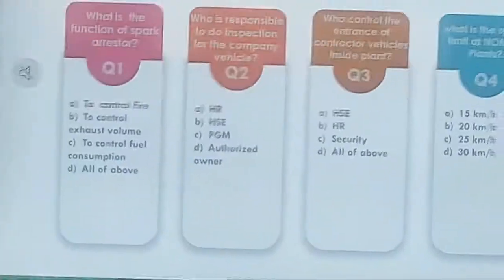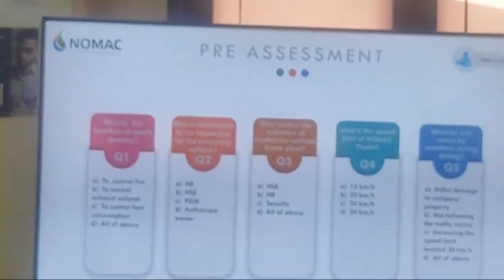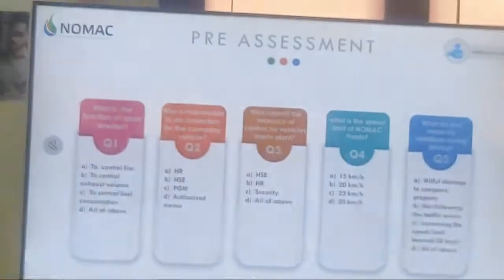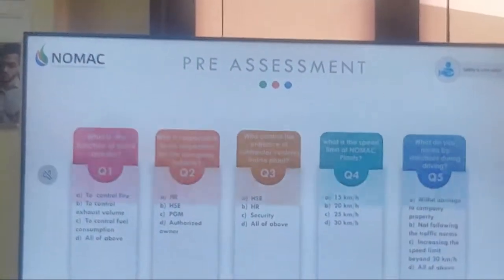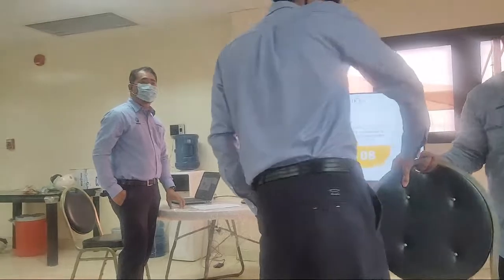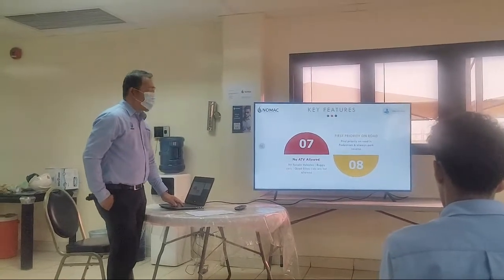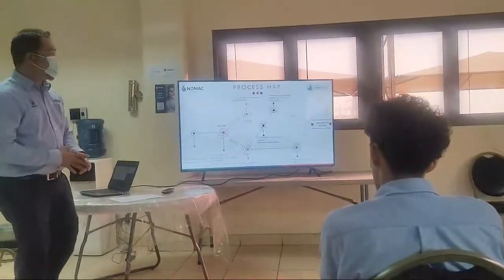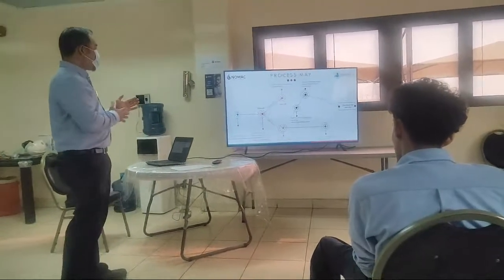Vehicle Control Safety Training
vehicle control safety TrainingWhat makes us unique? We break down complex topics into easy-to-understand videos, travel to off-the-beaten-path destinations, and provide honest and in-depth reviews.

Follow us on [other social media platforms] for more content.